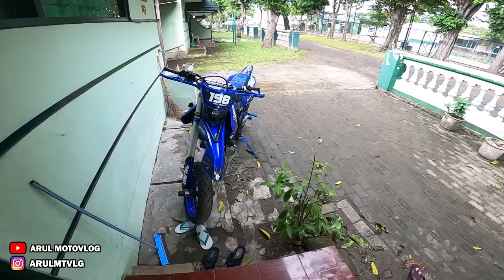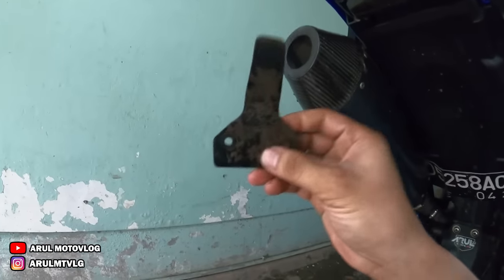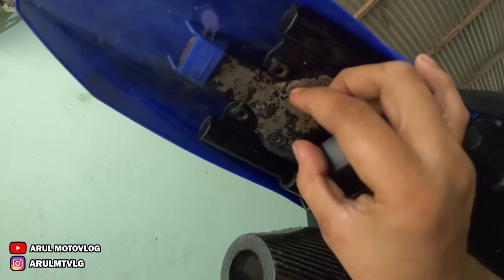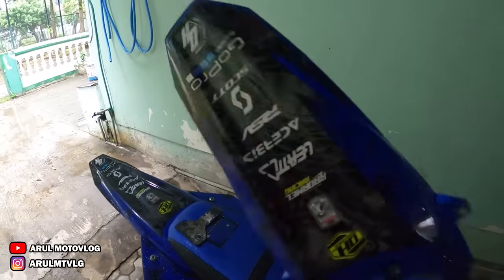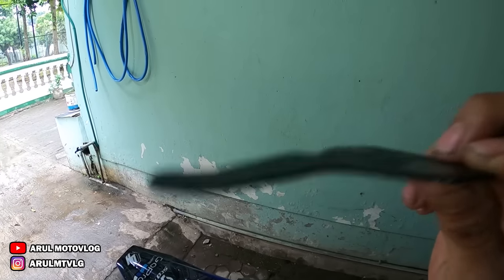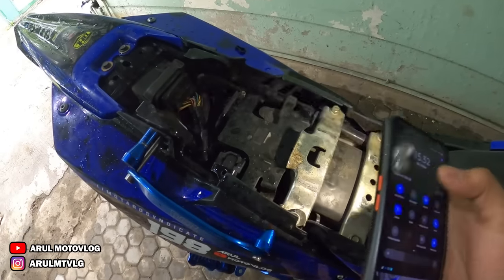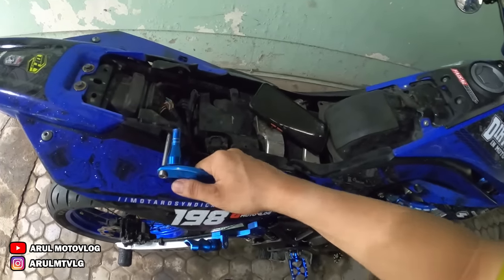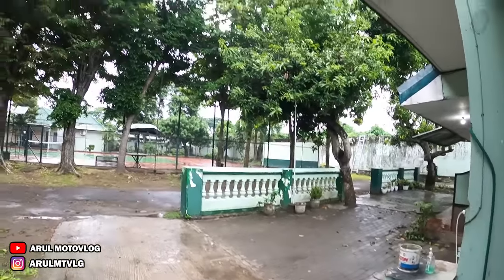CARA NGERATAIN SPAKBOR BELAKANG WR155 YANG NUNGGOING!!!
Motor : WR155R
Alat Recording :
1. Gopro Hero 8 Black
2. Adapter Mic Original Gopro
3. Mic Eksternal Harga 20Rban
4. Helm Leat Moto 8.5